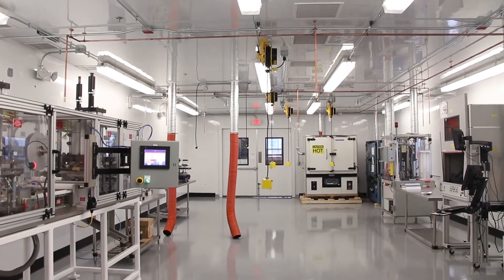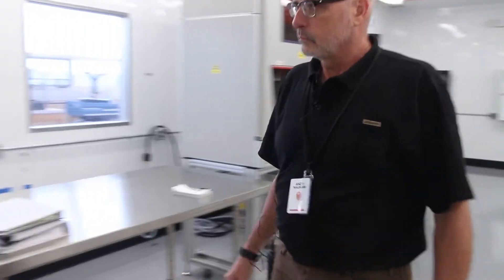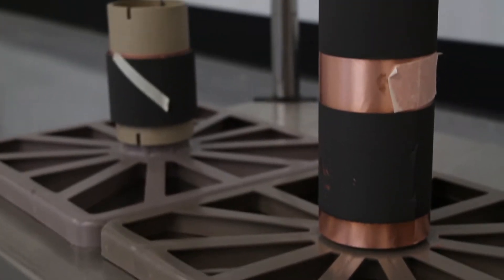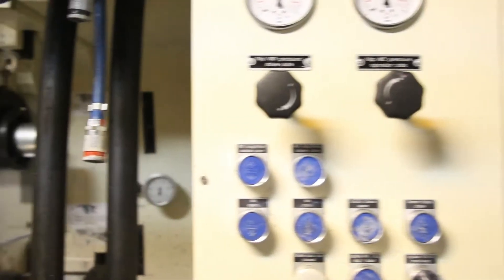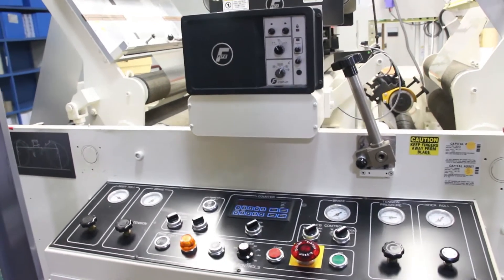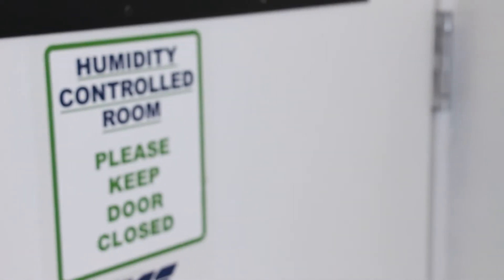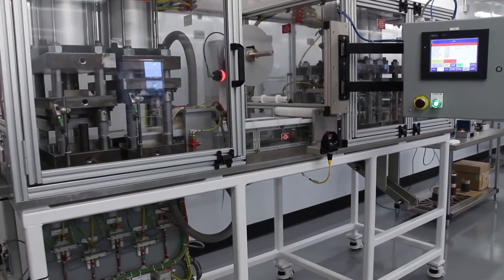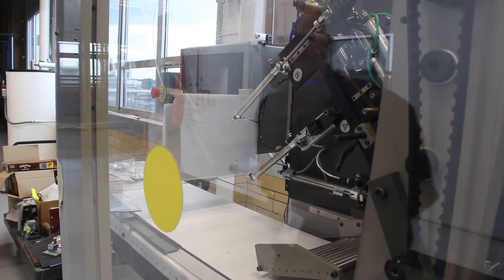Kodak Cell Assembly Center Streamlines Battery Production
The Kodak Cell Assembly Center, created in partnership with the New York Battery and Energy Storage Technology Consortium (NY-BEST), stands to streamline the product development and manufacturing process for advanced batteries and energy storage devices. The Center completes an ecosystem of three core processes for energy storage manufacturing, providing coating, assembly and testing all in one location. The facility allows design and development from small to large scales, eliminating cost-heavy hurdles that slow and sometimes shut down promising technology.